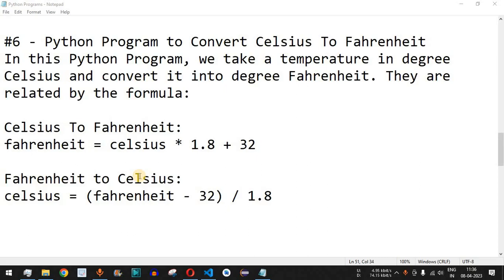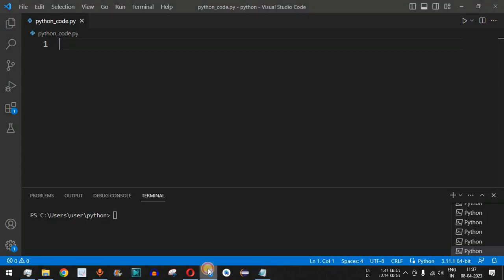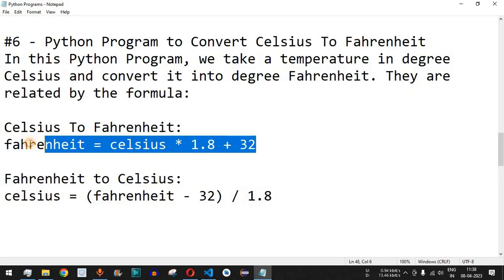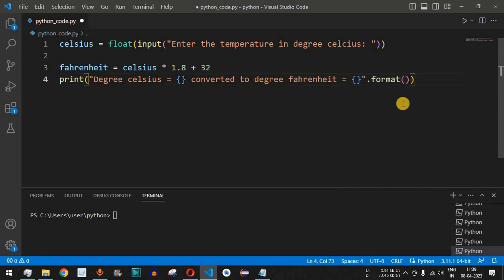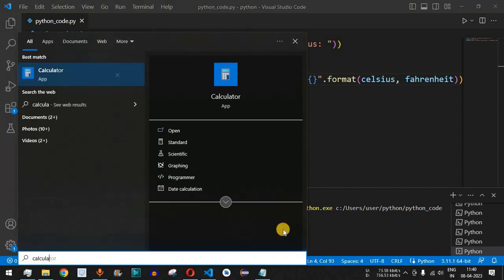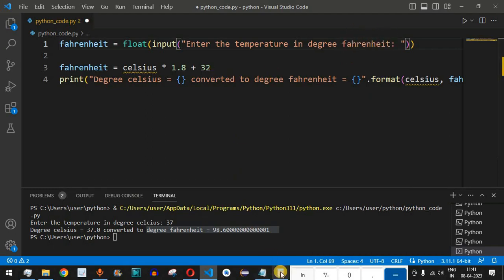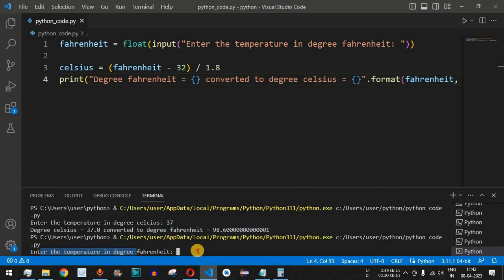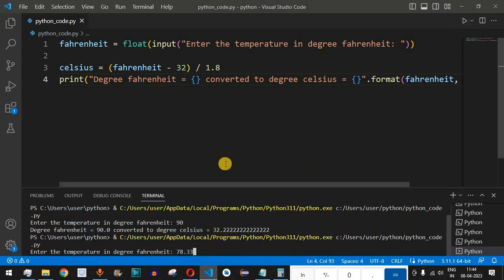Python Program #6 - Convert Celsius To Fahrenheit in Python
In this video by Programming for beginners we will see Python Program to Convert Celsius To Fahrenheit, in Python for beginners series.

In this Python Program, we take a temperature in degree Celsius and convert it into degree Fahrenheit. They are related by the formula:

Celsius To Fahrenheit:
fahrenheit = celsius * 1.8 + 32

Fahrenheit to Celsius:
celsius = (fahrenheit - 32) / 1.8